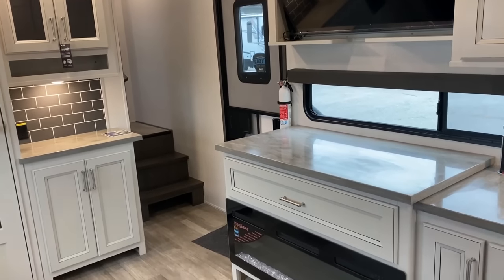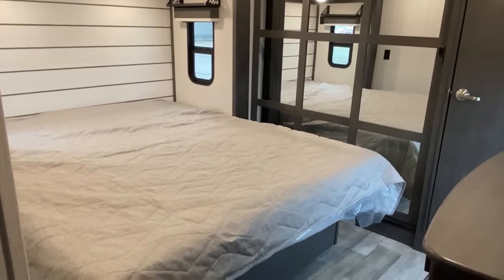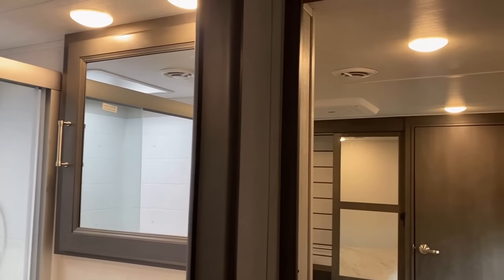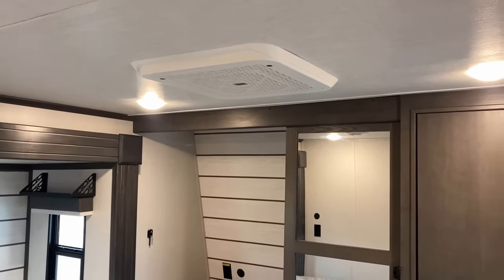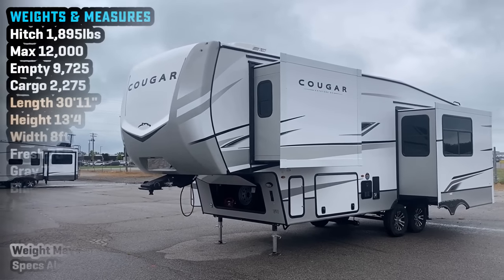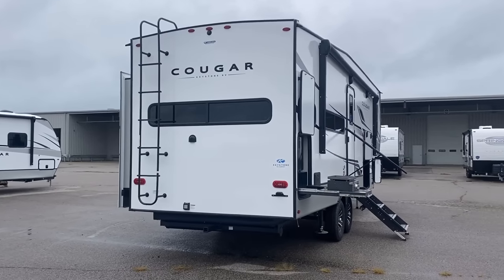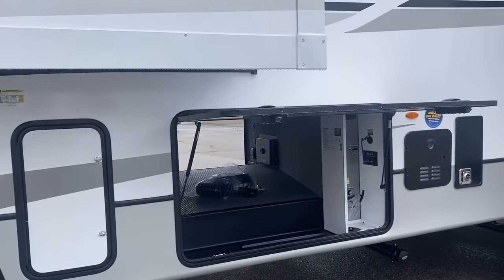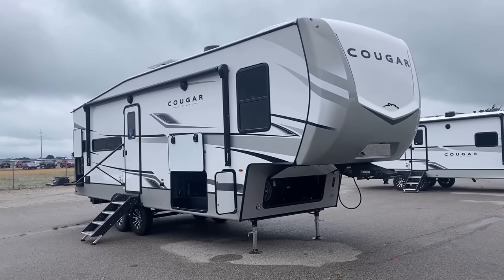This Year's BEST New Couple's Camping Fifth Wheel!! 2024 Cougar 260MLE by Keystone RV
NEW MODEL! 2024 Cougar 260MLE Ultimate Couple's Traveling Fifth Wheel by Keystone RV

This RV was built on YOUR Feedback! Folks who saw the 23MLE Cougar fifth wheel last year said they wanted things like a desk, drop down TV, bed slide, Washer/Dryer prep, and more! This does ALL of those things in only about 32ft of length! I am predicting it to become THE #1 selling "Big Cougar" this year!

Weights & Measures:
Hitch 1,895lbs
Max 12,000
Empty 9,725
Cargo 2,275
Length 30'11"
Height 13'4
Width 8ft
Fresh 75gal
Gray 76gal
Black 38gal
Awning 20ft
Solar 200w+

Seeking Similar? Try these!

00:00 RV Overview
02:15 Stepping Inside
06:15 Opening Stuff
10:10 Bathroom
11:47 Bedroom
13:42 Road Mode
15:58 Exterior
22:19 Subscribe Now!